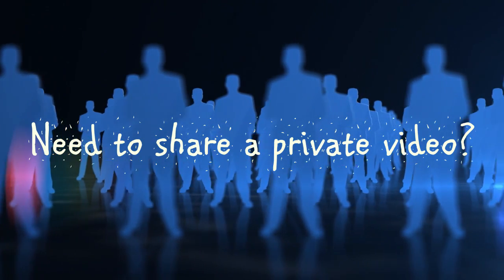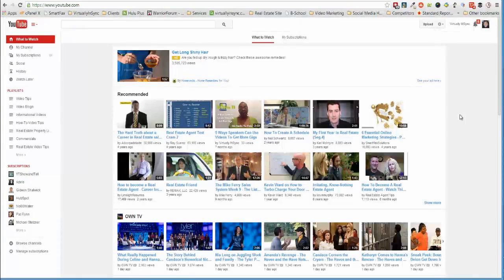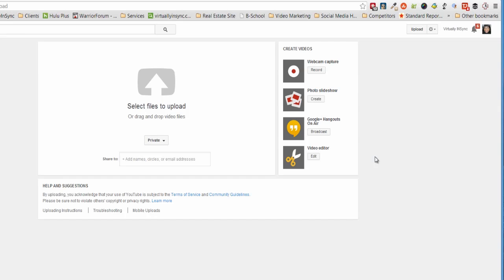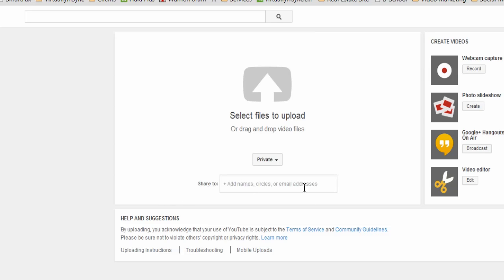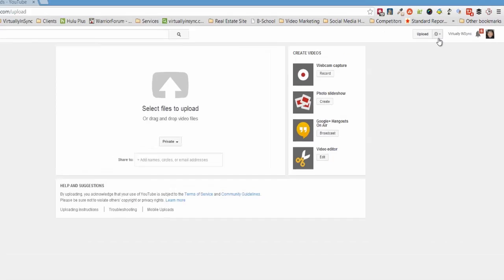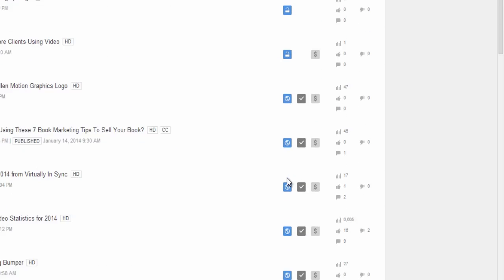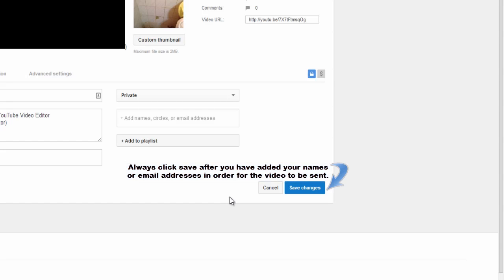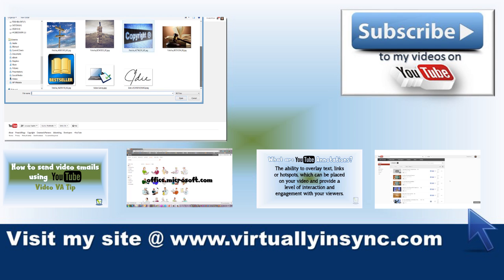How To Share a Private YouTube Video-SEE UPDATED 2020 VERSION⬇